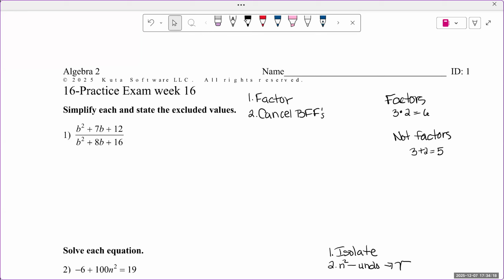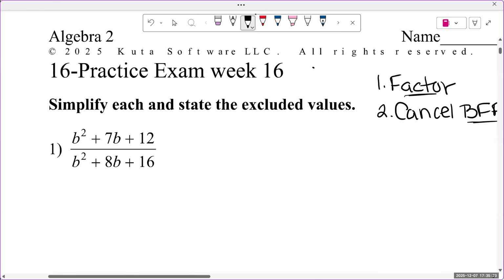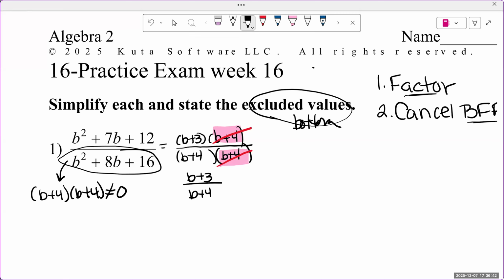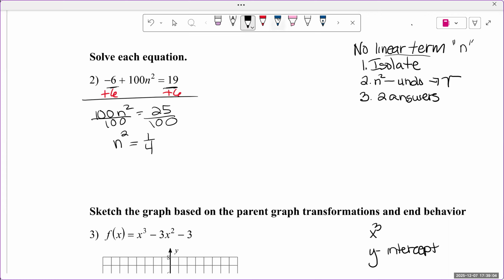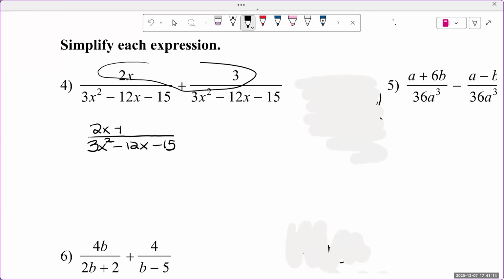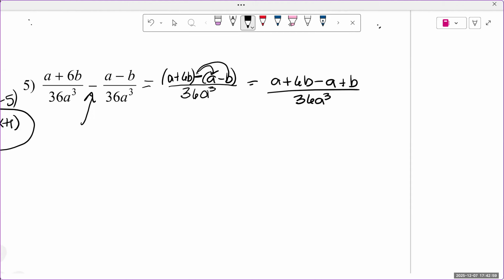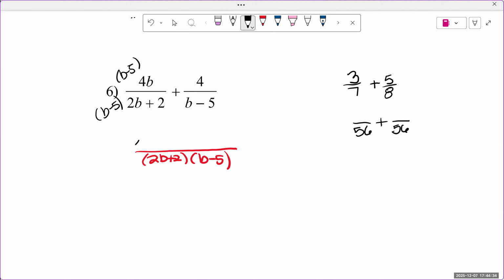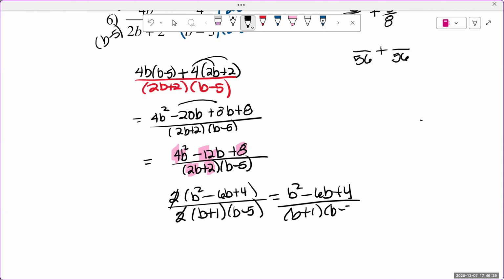AA 16-Prac Ex Week 1.16 part 1